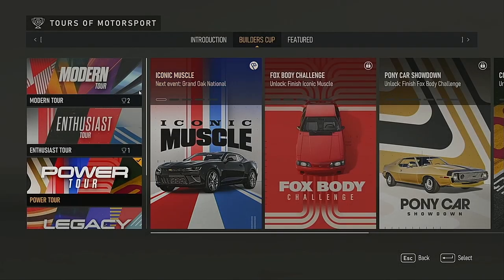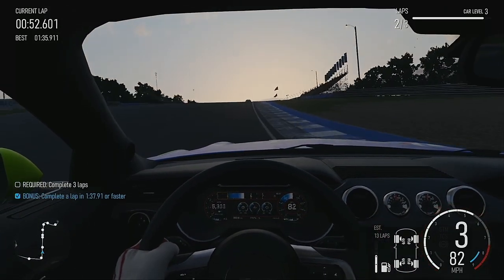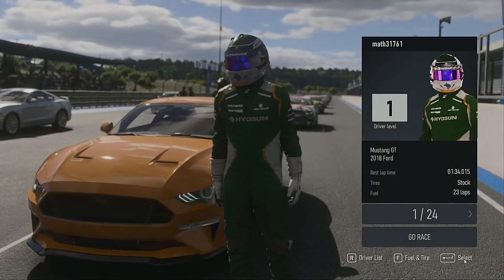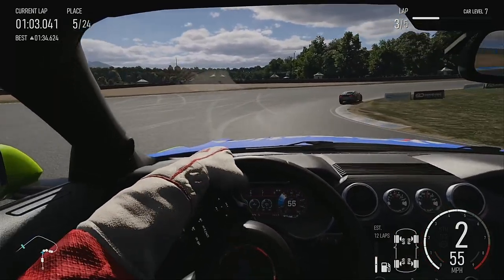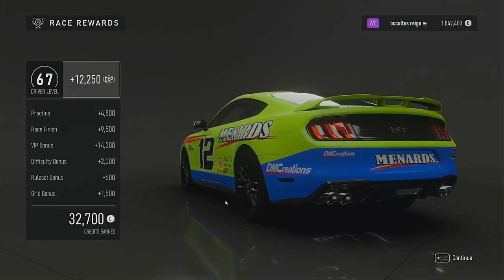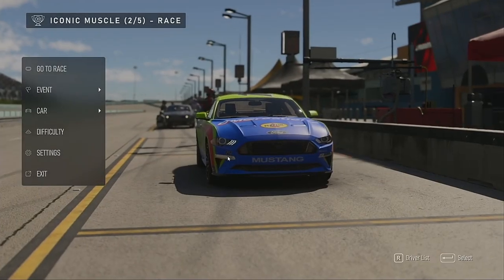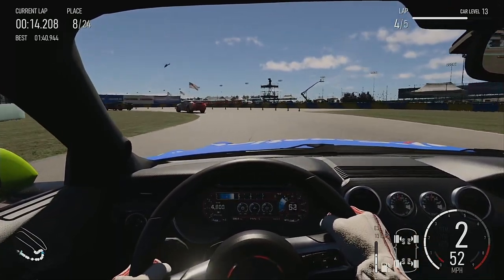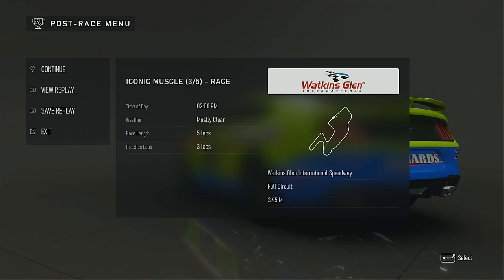Power Tour - Iconic Muscle - Forza Motorsport - Grand Oak & Homestead Miami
FINALLY!  We finished our Built for Sport Series and can move on to some Iconic Muscle!  I have been eyeing the Ford Mustang GT.  First two races in our Iconic Muscle Series are Grand Oak & Homestead Miami.

I am playing on PC, using a Thrustmaster T300RS with a Sparco 383 Racing Wheel.